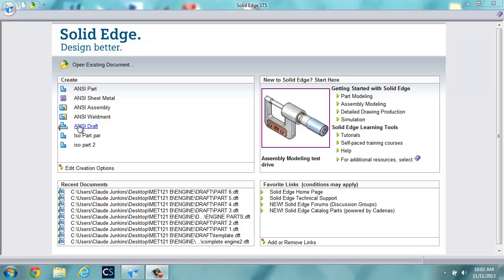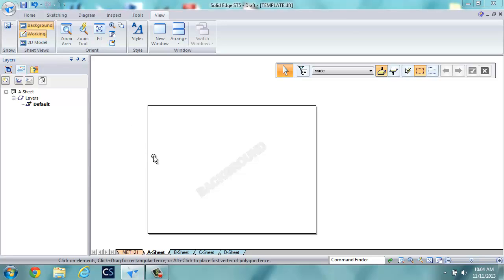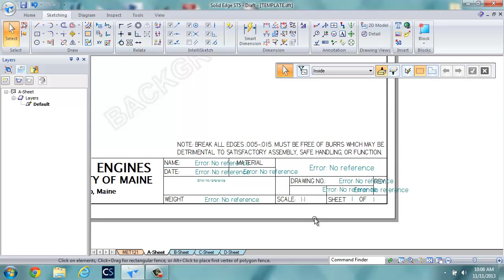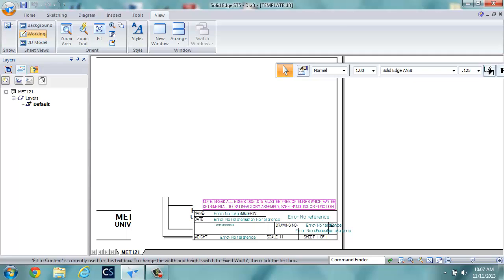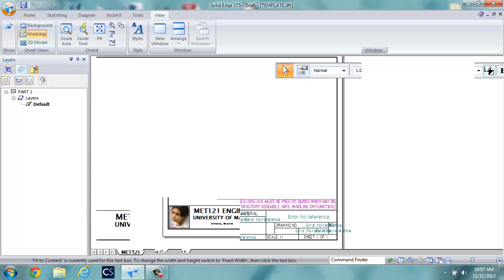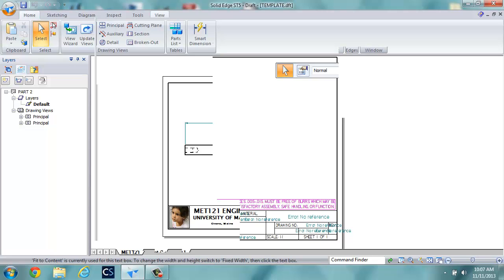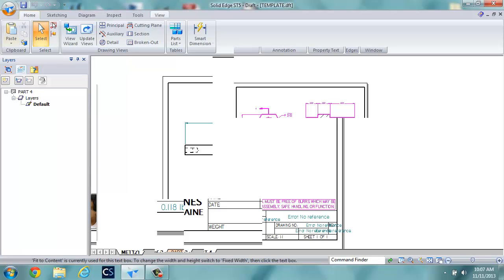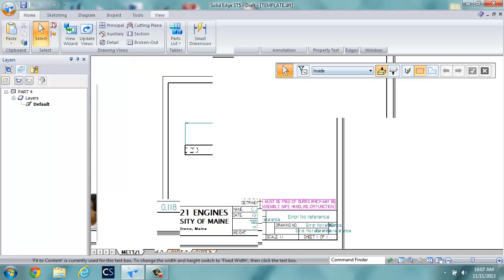Draft Files Standards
Setting up drafting files for multiple drawings